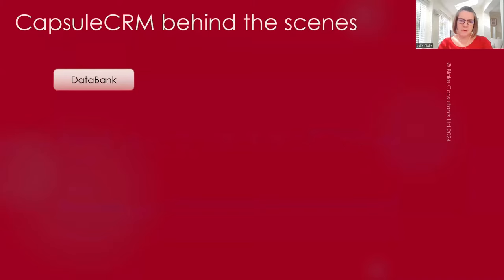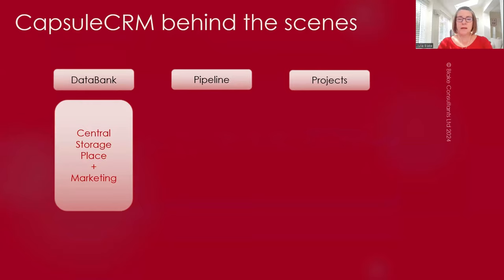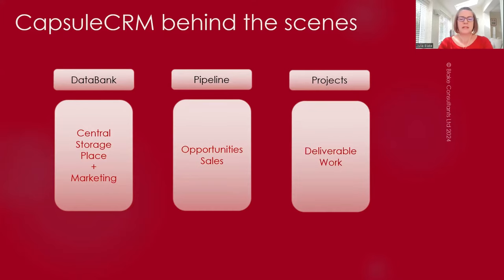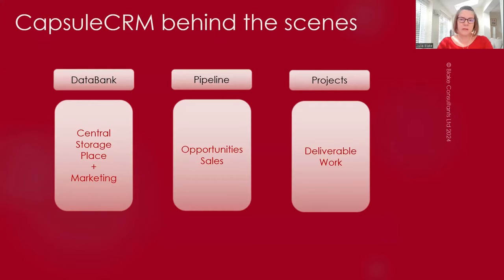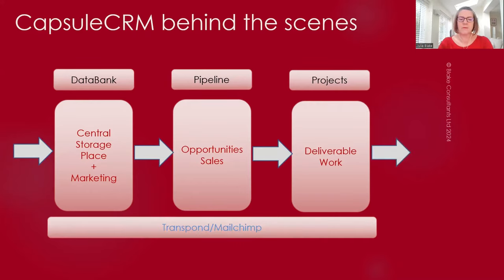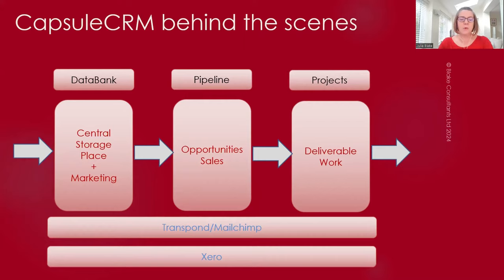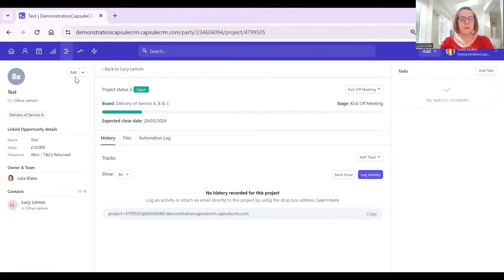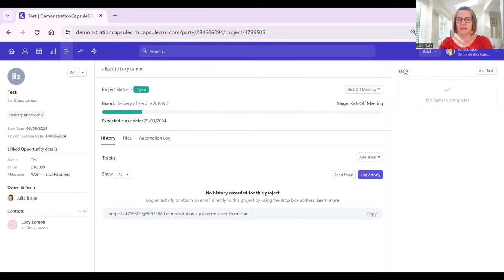Guide to Tags, DataTags and Custom Fields in Capsule CRM (For Beginners)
This is a quick guide to Capsule CRM Tags, DataTags and Custom Fields. Need more help?

Want to get Capsule CRM for your business? Please use this link to sign up to Capsule :)

Hi, I’m Julia. I’m a business and systems strategist and consultant who specialises in developing clear and effective systems and processes for service-based business owners.

Want a chat to see if I can help? You can book a complimentary call by clicking

Here's some tips from the video:

Tags work best for grouping relationships, particularly those on your customer journey - prospect, client - potential, client, previous client. And they also work very well for other relationships for example partners, associates, and suppliers.

DataTags give an extra level to Tags, they enable us to capture information which is only relevant to contacts who are tagged with that tag - eg Client - potential would have additional information of Interested in Service A, B or C.

Custom fields are available for all contacts and work really well to record more static information about your contacts (Organisations, People or both),  projects or sales opportunities. Industry works well as a custom field :)

Are you an ambitious service-based business owner?

Do you feel frustrated that you have the potential to maximise your sales opportunities, and deliver more better, but for some reason – just can’t?

Do you feel like you could be doing more in the way of setting up systems and processes that can accelerate your growth?

If you are, let’s talk!

As a business owner myself, I understand the challenges of running a business and what’s more, I understand the pain of losing out on revenue in the pipeline that is there for the taking. I also understand the worry of not quite meeting clients' expectations, and of not realising the lifetime value of a client.

I take my insight and experience, roll my sleeves up and we work together on turning your challenges into opportunities that will help you convert more leads; retain more clients; and grow your business.

Working with me, you make the most out of your 3 important assets:

1. your contacts and data;
2. your processes and systems – sales, marketing and financial; and
3. you – yes you!

When you make the most of your contacts and data and set up efficient, repeatable processes, you are not only in the best place possible to increase your revenue and reduce cost of sales and delivery, but you also gain more head space to focus on growing your business.

How do I work?

As a business and systems strategist and consultant I focus on business growth by:

Designing and creating bespoke CRM systems (often CapsuleCRM) and integrating them with financial and marketing systems such as Xero and Mailchimp; this enables your business to make the most of your contacts, manage your pipeline and provide a consistently high level of service to your clients.

Creating the right systems and processes to improve efficiency and free up your time to do more of what you want and need to do, and less of what you don’t.

I specialise in CapsuleCRM, Transpond and Mailchimp as standalone systems and joining them together with Xero provides you a cost effective and efficient foundation that you need to grow.

- More revenue
- Reduced costs
- Increased net profit and most of all,
- A happier you

If you could do with onboarding and retaining more clients, maximising on your sales pipeline and being a calmer business owner, let’s chat.

Get your free copy of my "Understand the Importance of Knowing Your Ideal Client and Create Your Own Avatar"